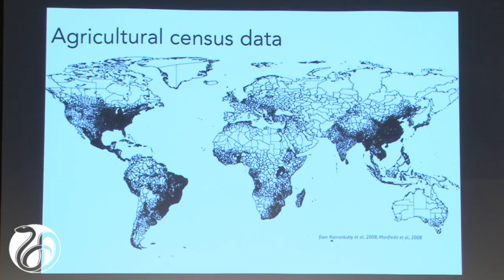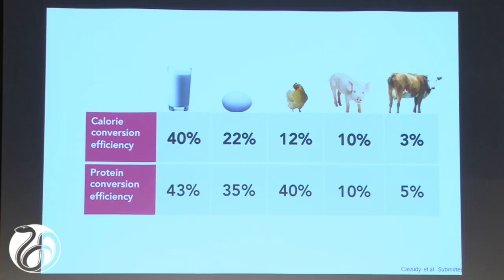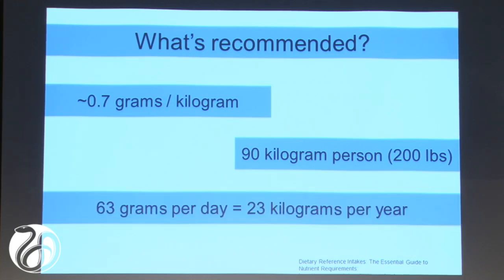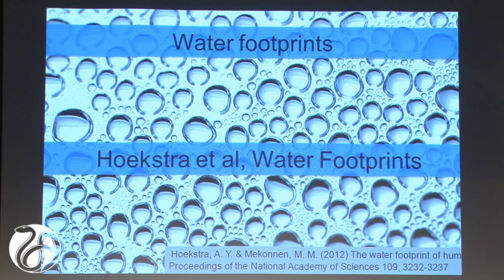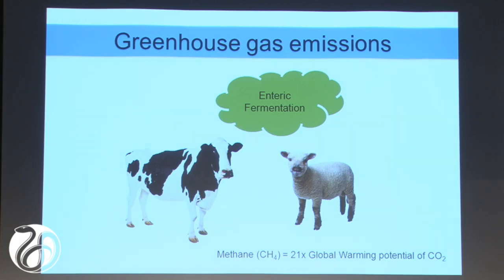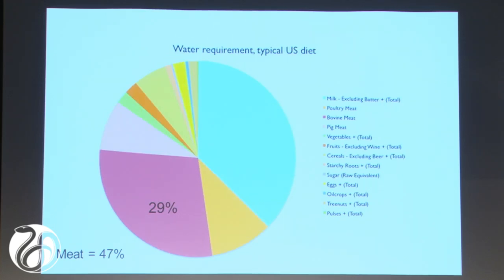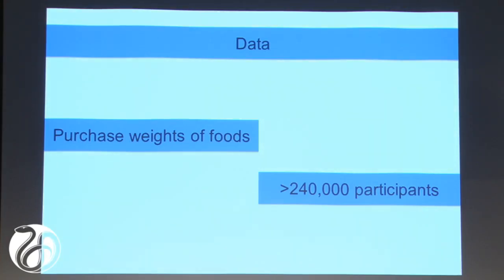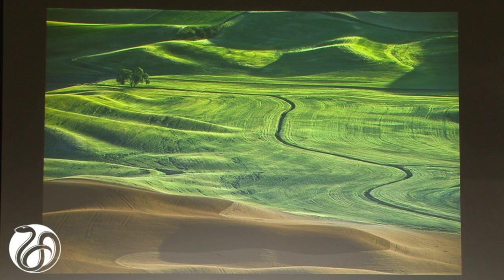Quantifying Environmental Impacts of Dietary Guidance Policy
Emily Cassidy, University of Minnesota